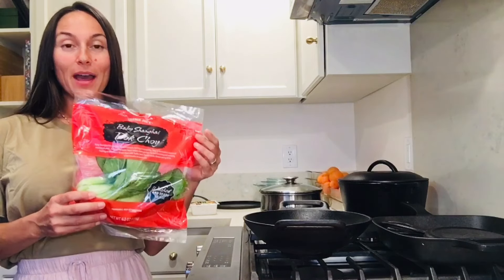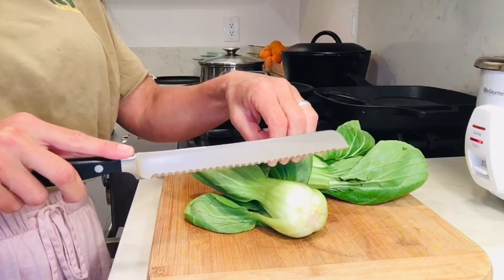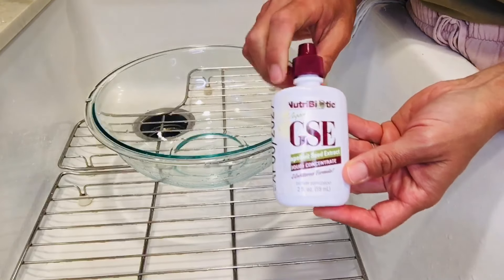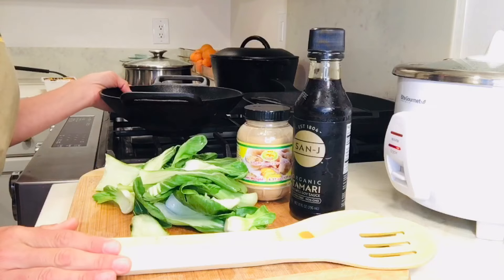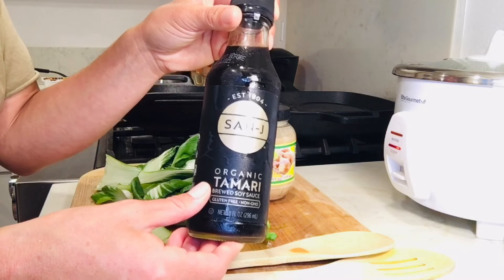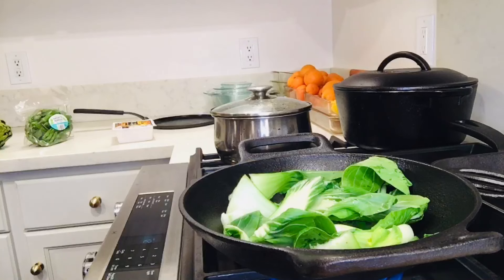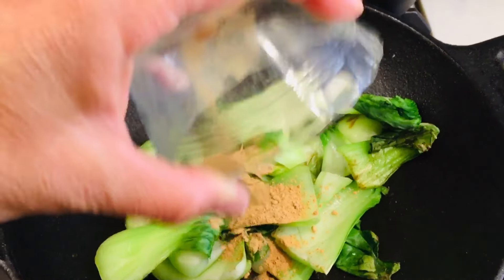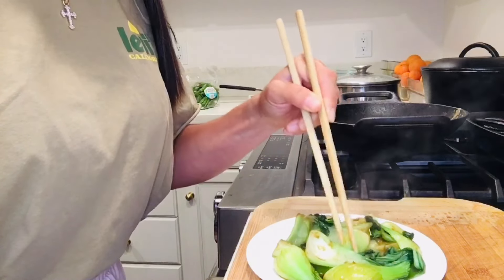A Simple Way to Cook Bok Choy | Quick & Healthy Recipe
Looking for a simple way to cook bok choy? In this video, I’ll show you how to prepare bok choy with an easy and quick recipe that’s perfect for beginners. Whether you sauté, steam, or stir-fry, bok choy is a nutritious and flavorful addition to any meal. Learn how to make this healthy vegetable in just a few minutes for a quick, satisfying side dish. Watch now for this simple, fast, and healthy bok choy recipe!

Learn how to prepare and cook baby bok choy in this quick tutorial. Visit DaileyFoods.com for more meal prep school!

Dailey Foods is a participant in the Amazon Services LLC Associates Program, an affiliate advertising program designed to provide a means for sites to earn advertising fees by advertising and linking to Amazon.com.